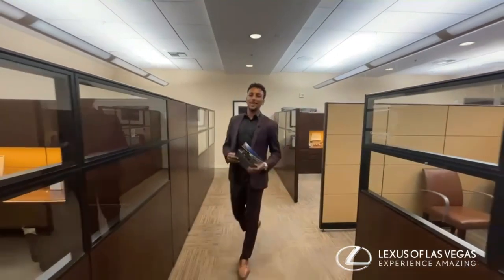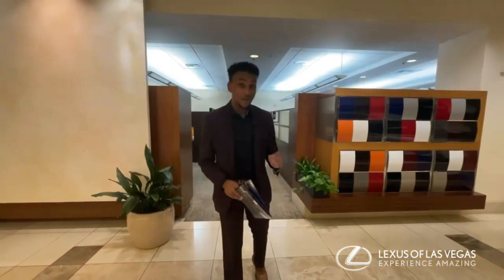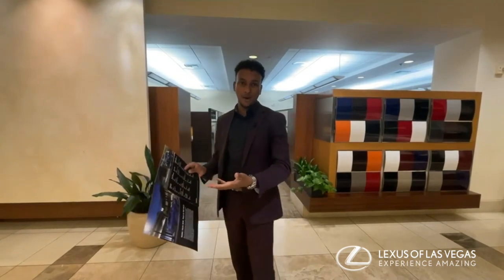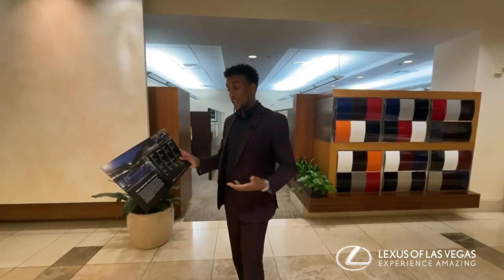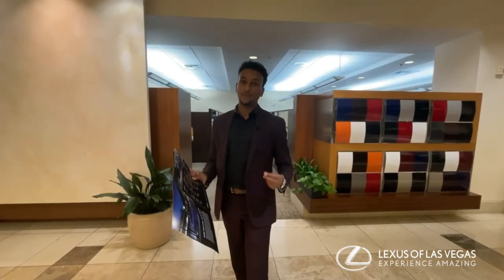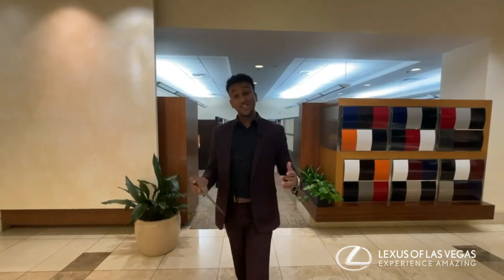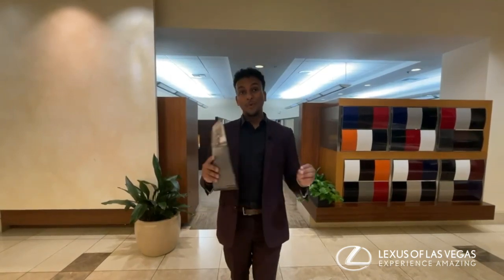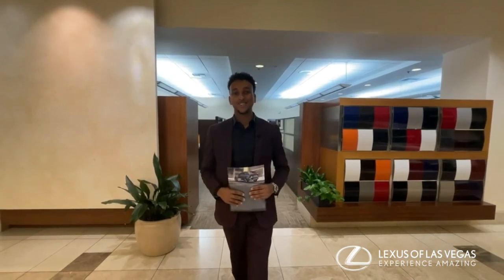The 2022 Lexus NX is coming-Lexus of Las Vegas- Lexus NX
The 2022 Lexus NX is coming to Lexus of Las Vegas. CALL, MESSAGE OR VISIT for more info.